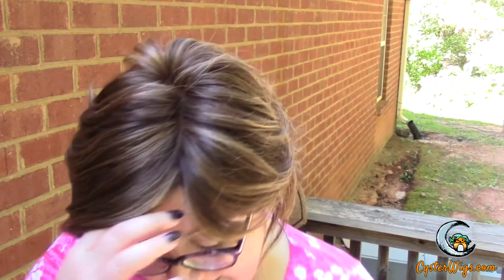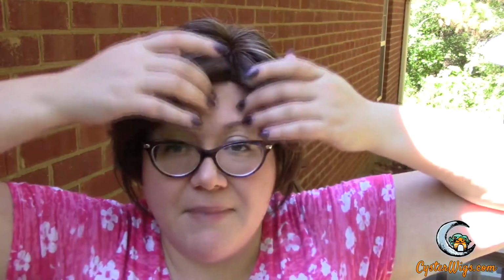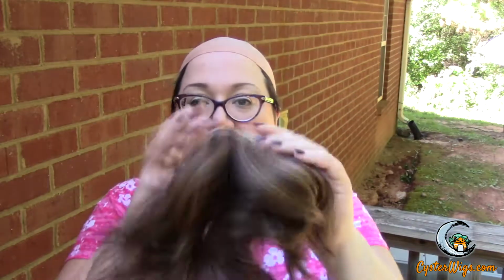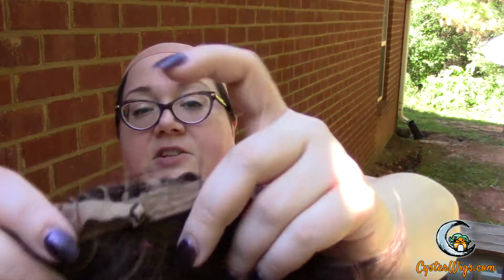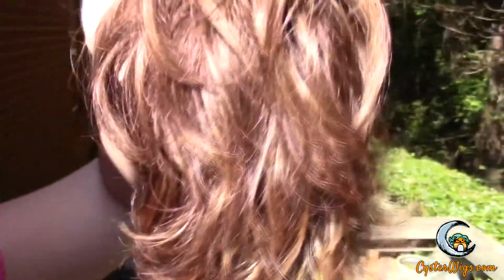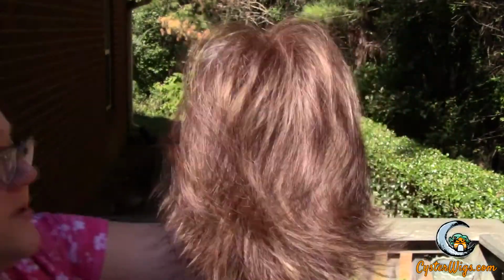CysterWigs Wig Review: Abigail by TressAllure, Color: Honey Bean [S4E255 2016]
Abigail is a synthetic wig with nice big thick bangs that's super cute, and I love this one! Lots of volume on the monofilament top and great highlights!

For reference:

1. These videos are “fresh from the box” and the hair is intentionally left unstyled.  While most of the hair in these videos will look better once styled, we hope to provide you with a glimpse of what you can expect when you buy these online and first unbox them.

2. Heather’s circumference is 23.5” (large) and her ear-to-ear is 13.5” (average).  This is why she states she has an average-large cap size in many of the videos!

3. The length of Heather’s face front bottom of the center of hairline to point of chin is 8.5”

4. The width of Heather’s face at the broadest point is 10.5”.